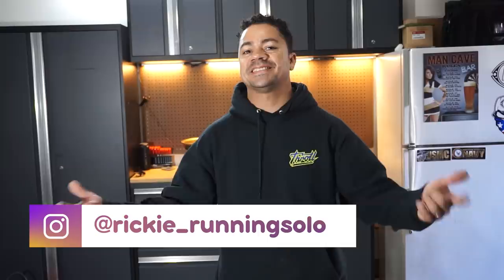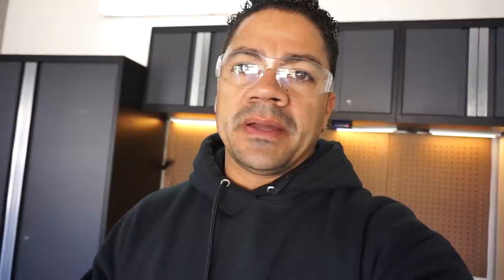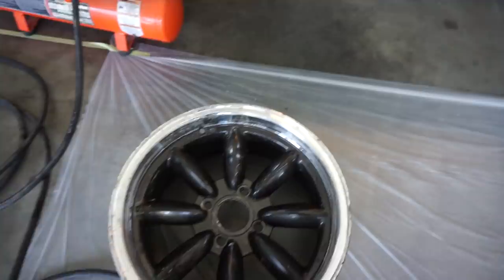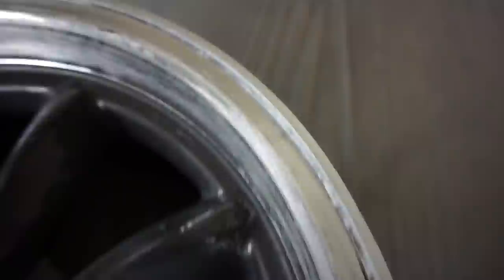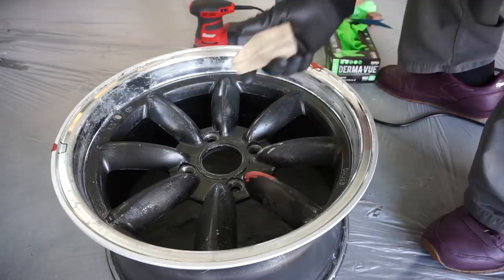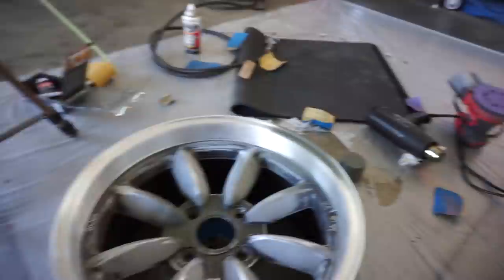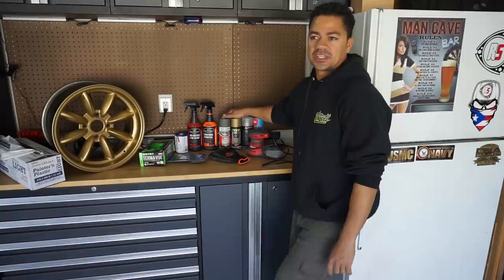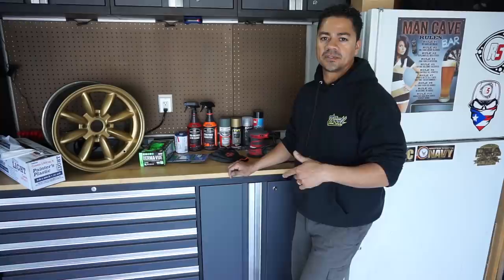How to Repair (Curb Rash) & Paint Wheels on Your Car -- AMAZING RESULTS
In this episode, Rickie takes you through the repair and refinishing process on a set of aluminum wheels. Follow along and you'll quickly realize that ANYONE can do this in their home garage with amazing results.

Join throtl VIP for Exclusive Content, Discounts on Car Parts + Merch!

Support the team and buy your car parts & merchandise from us!

Rustoleum Self Etching Primer
VHT Wheel Paint
Duplicolor Clear Coat
Aircraft Stripper
Meguiar's Degreaser
Meguiar's Citrus Power Cleaner
Dewalt Heat Gun
3M Sand Paper
3M Scratch and Rock Chip Kit